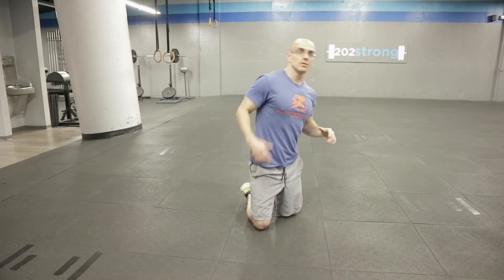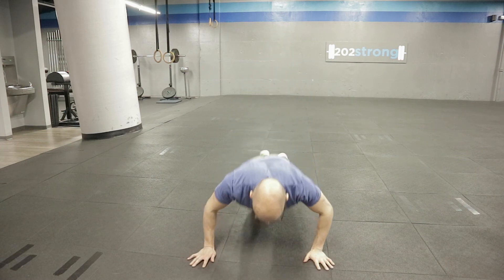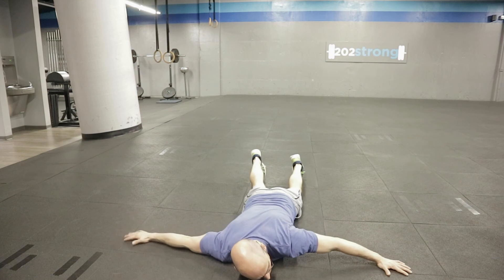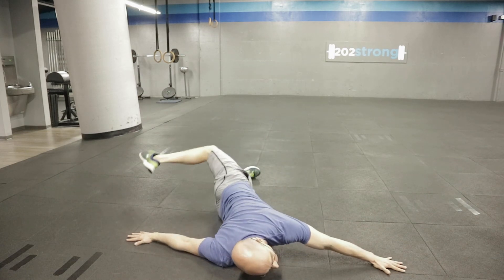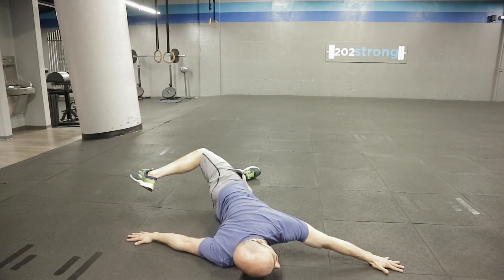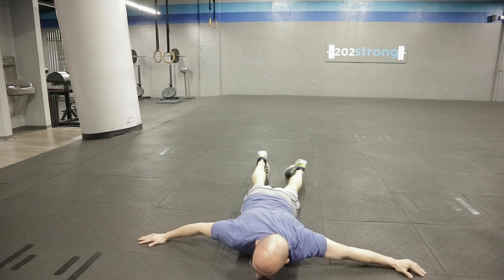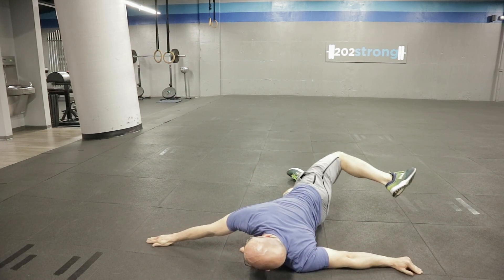Scorpions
Shoulder mobility: opening through the chest with Jesse Lewis